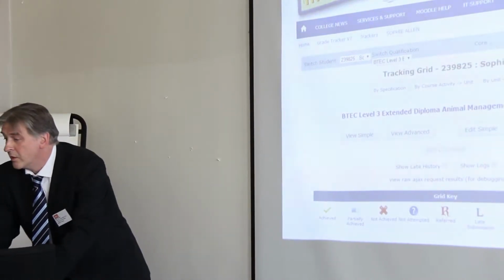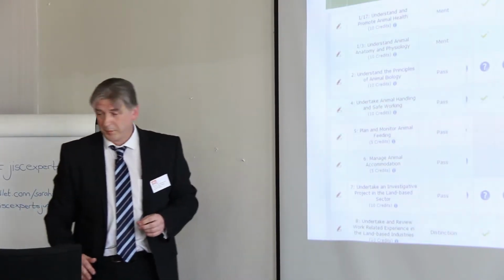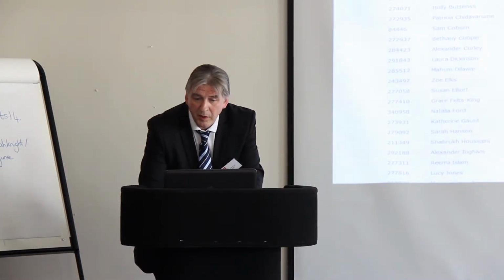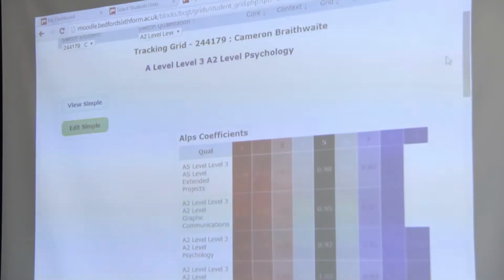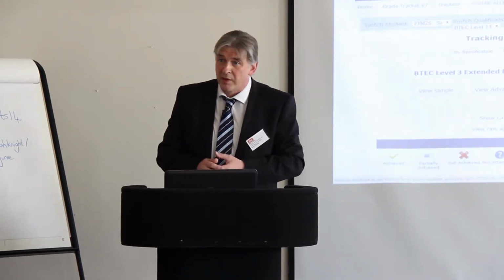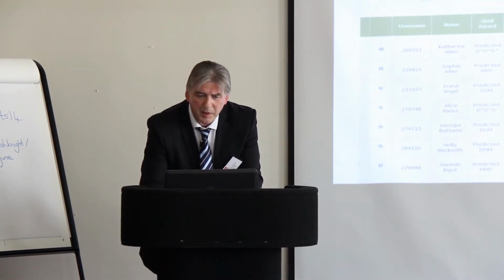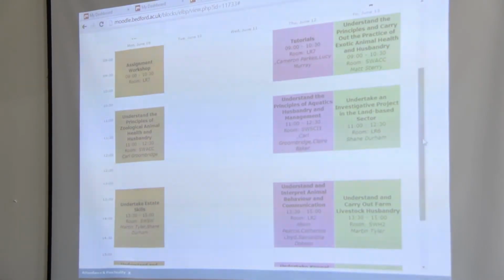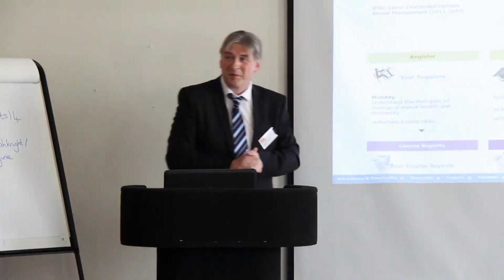Roy Currie - Jisc Learning and Teaching Experts Meeting 2014